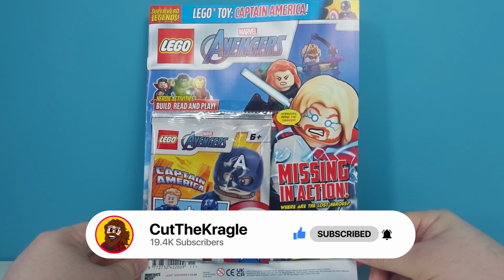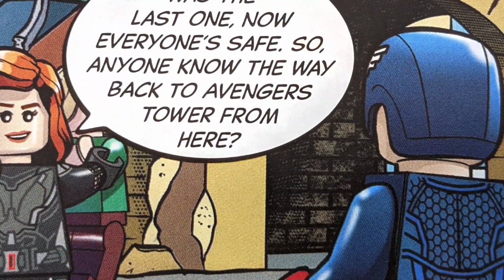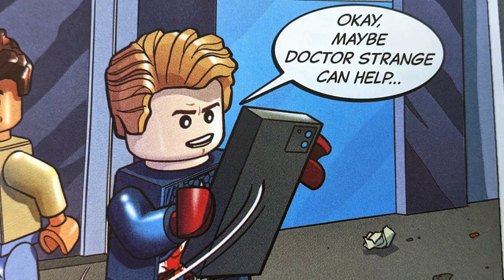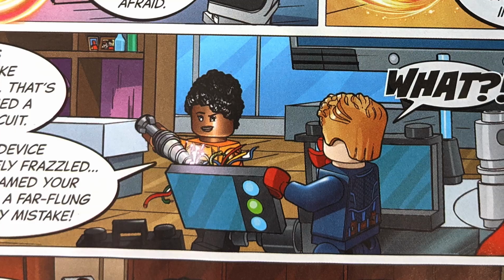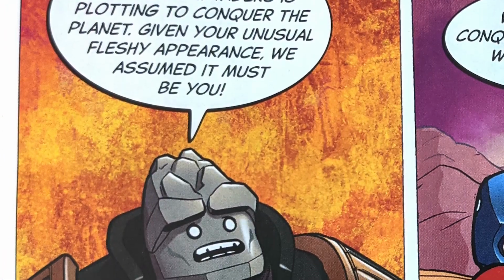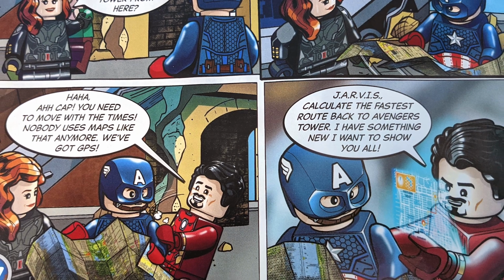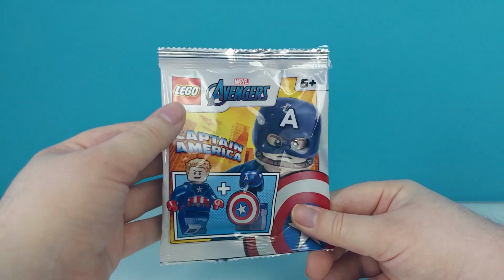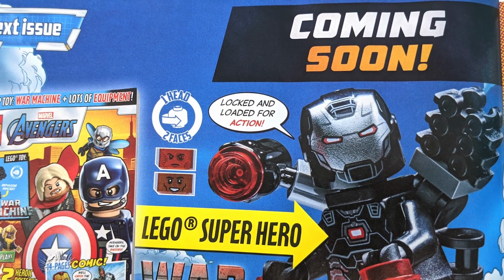LEGO Marvel The Avengers Magazine Review Issue #6! Captain America!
This time in the LEGO Marvel The Avengers magazine, Captain America is left home alone at Avengers Tower when a technical mishap leads to the rest of Earth's Mightiest Heroes vanishing without a trace. Steve must enlist the help of both Doctor Strange and Shuri of Wakanda to rescue his lost friends!

Issue Six of the LEGO Marvel The Avengers Magazine comes with a free Captain America minifigure and retails for £3.99 in the UK! Let's take a look inside!

The next instalment, Issue 7 of the LEGO Marvel The Avengers Magazine will come with a free minifig of War Machine!

For UK viewers
For US viewers

00:00 - Introduction
00:45 - Puzzles and Activities
01:25 - Comic Story
05:09 - Overall Thoughts
06:06 - Free Captain America minifigure
06:42 - Preview of Next Issue

SOME COMMENT RULES:
Please no spam (first, 2nd, etc). This is annoyingly tedious and has NOTHING to do with the video.
No advertising your channel or videos. I get it. But really, that's not the best way to get views.
Don't spoil movies or shows that have just come out.
Please try to keep comments on topic. If you want to talk about a different video, post on that video.
Most of all, play nice. Treat others with respect. And me too, please. I'm still learning and whilst I value your feedback I don't want to see any abuse on here. I'll just delete it and if it's really bad you'll just get banned.
This video is aimed at older fans of Lego, but let's try to keep the comments family friendly please.